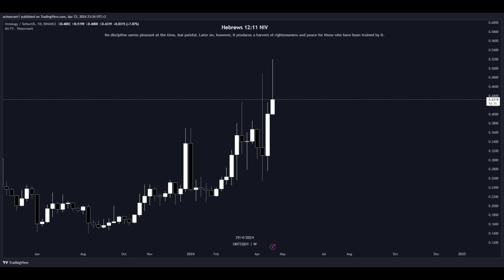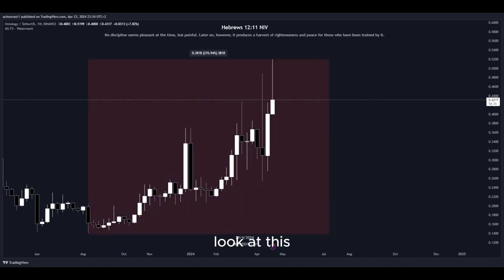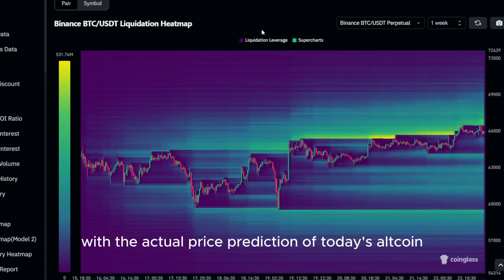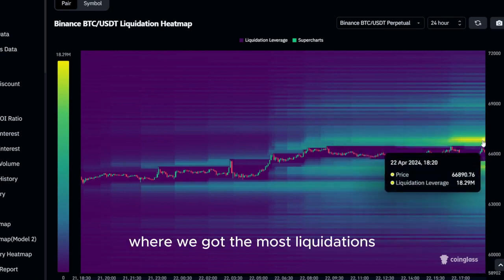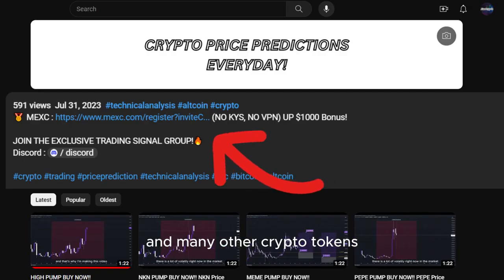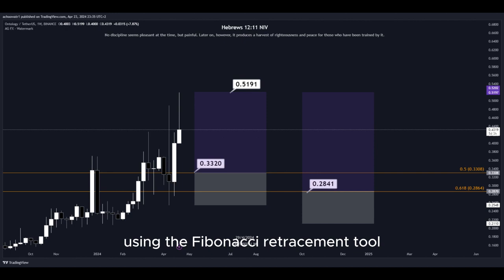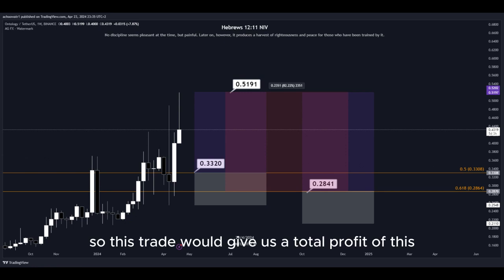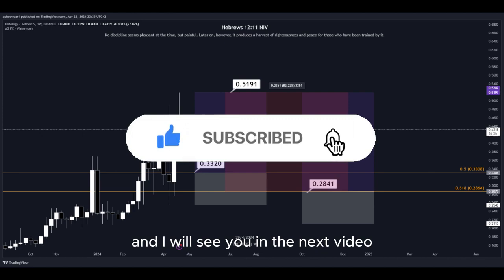ONT PUMP BUY NOW!! ONTOLOGY Price News Today🔥 Technical Analysis Update, Price Prediction!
Social links!